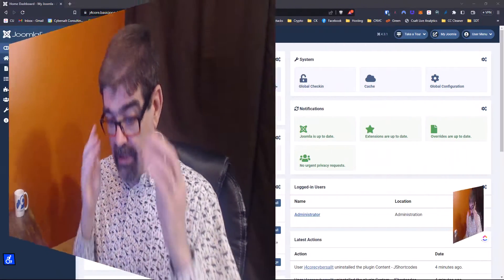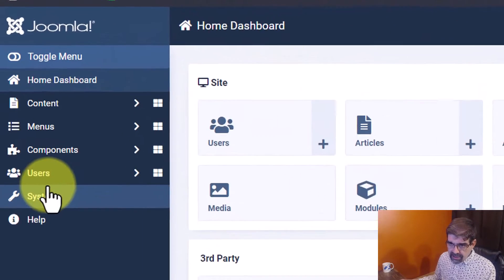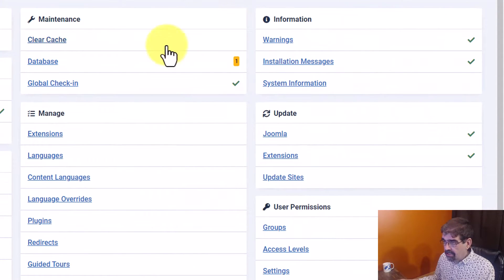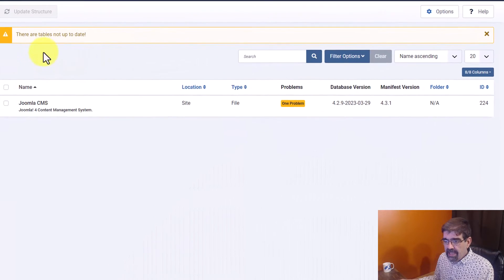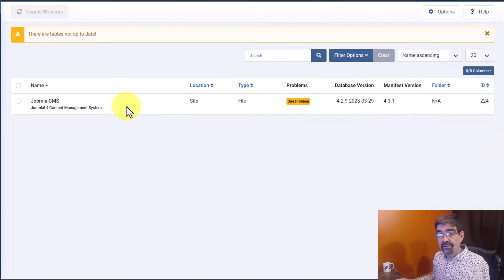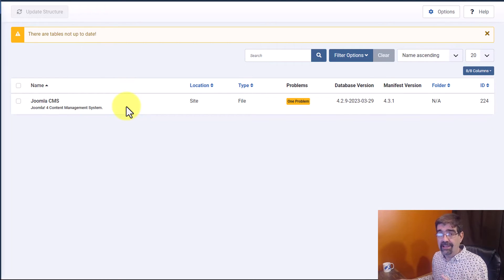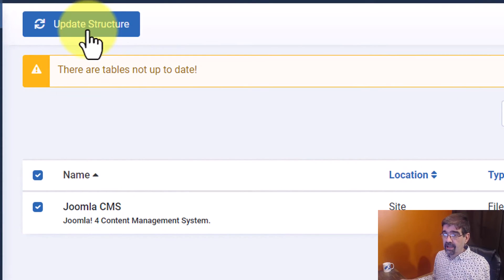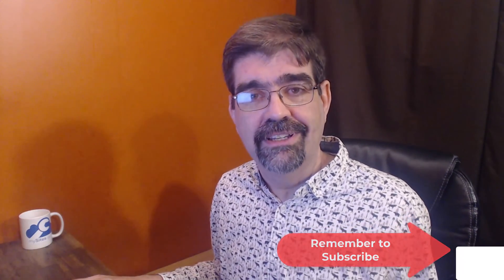Fix the Database, Fix Your Joomla Issue? - 🛠 MM #260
If you are running out of things to try fixing a wonky Joomla site, don't forget about the Database Fix tool - it might just do the trick!

00:00:00 - Intro: Database Fix
00:00:45 - The Tool
00:01:17 - How to Use
00:01:34 - Backup
00:01:50 - Update Structure
00:02:10 - Verify Fix
00:02:23 - Conclusion